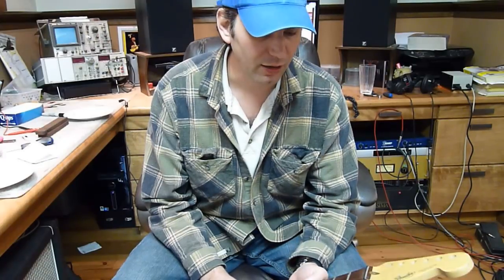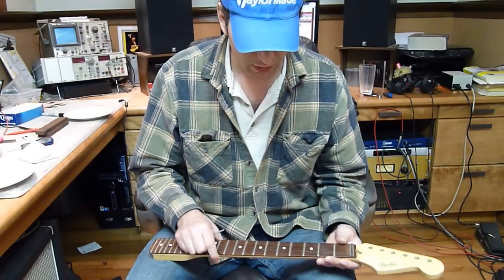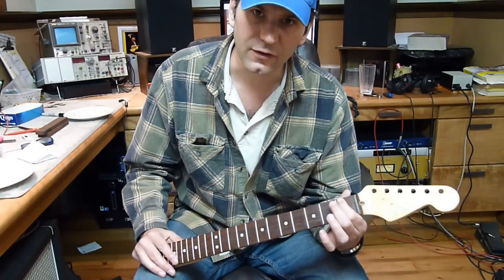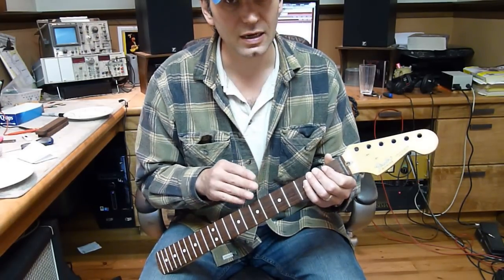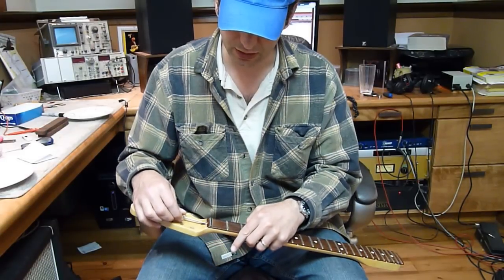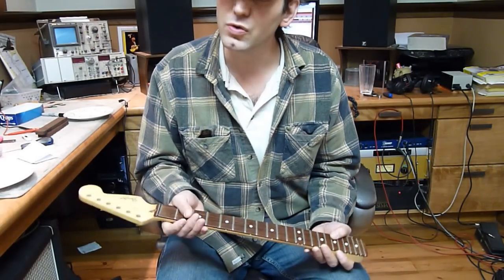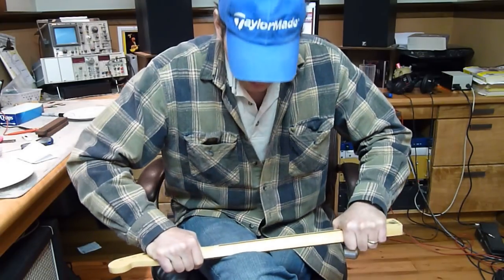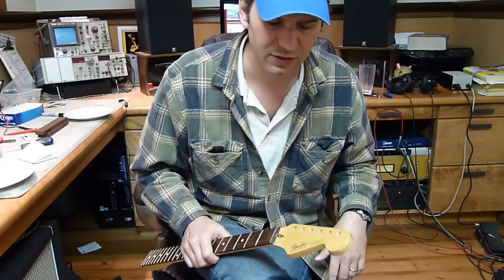adjusting a truss rod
A couple of simple tips to adjust your own truss rod.